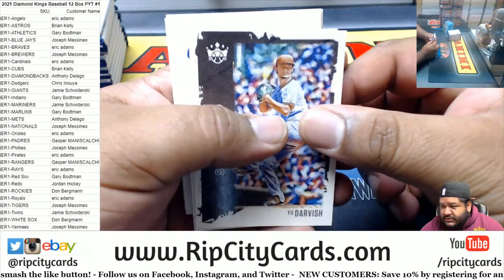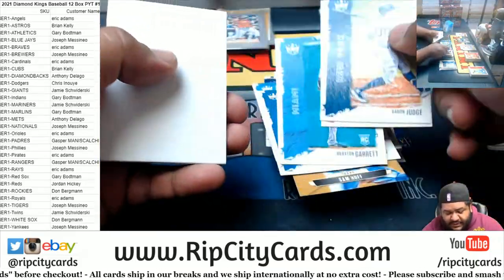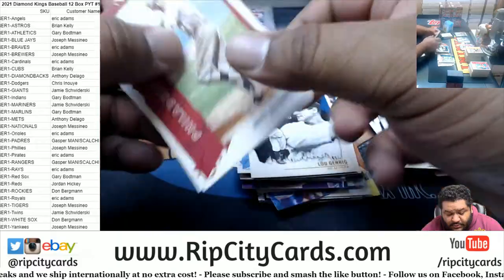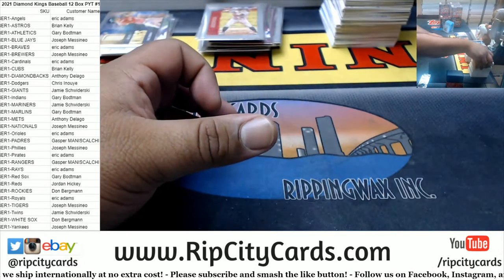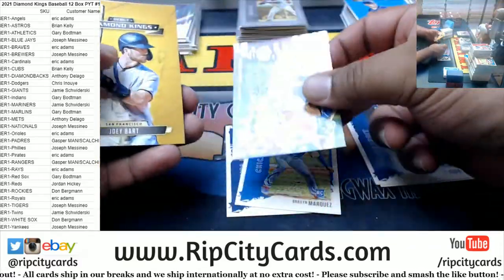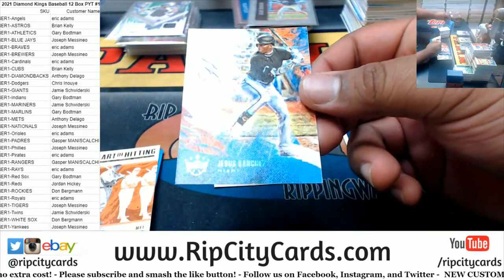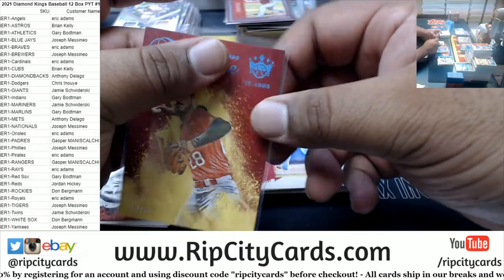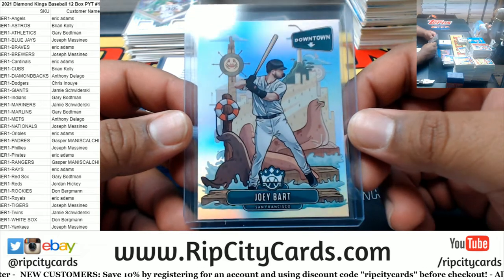2021 Diamond Kings Baseball 12 Box PYT #1